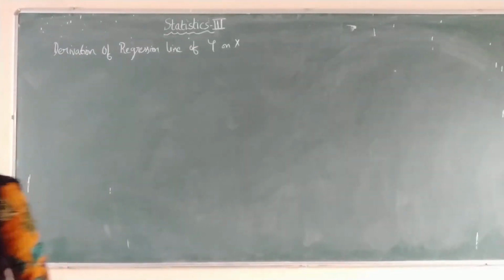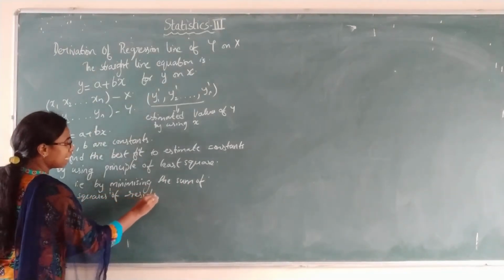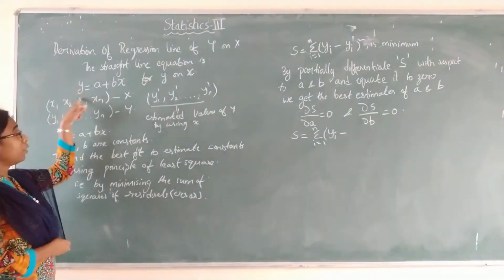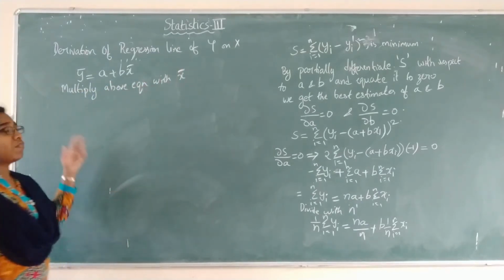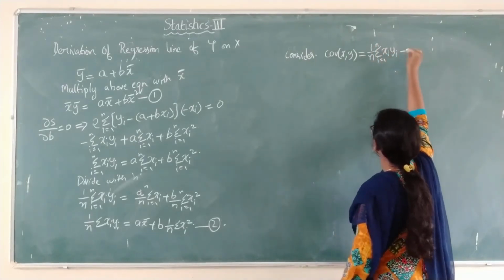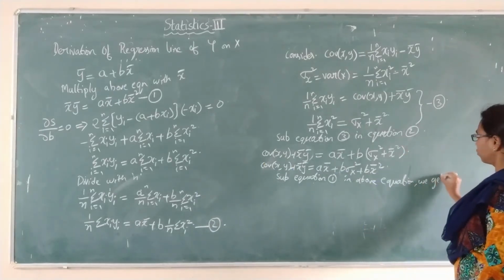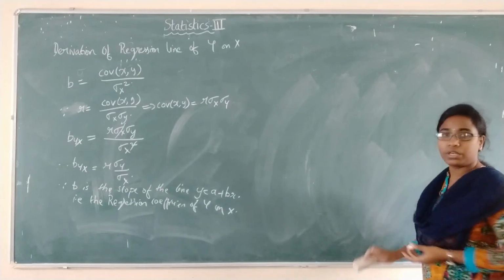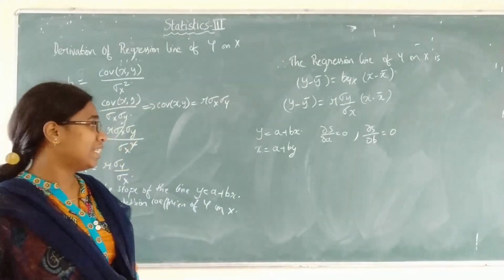II M.S.Cs Statistics-III Lecture-18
Derivation Of Regression line of Y on X